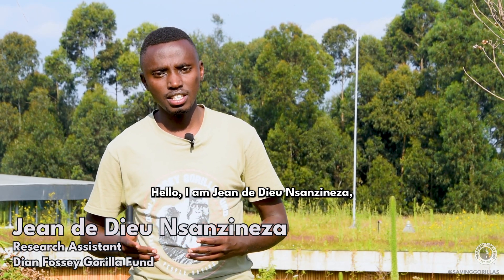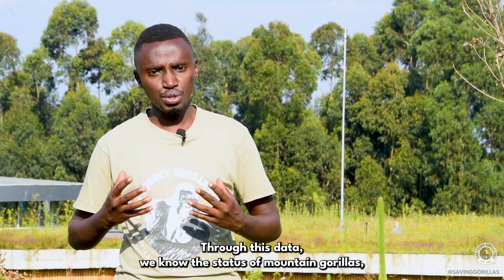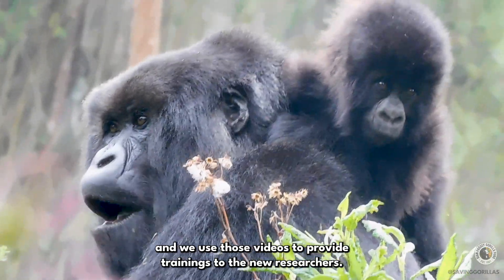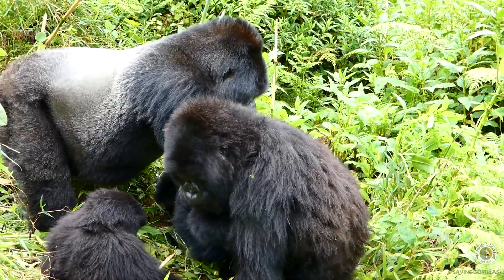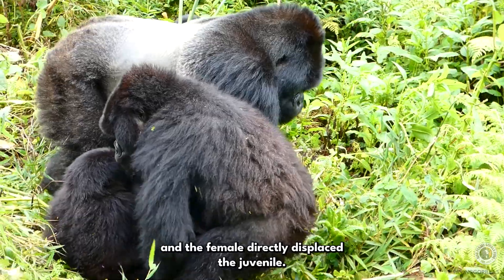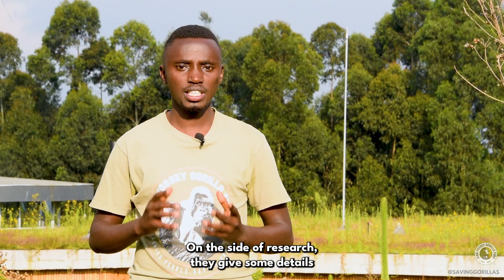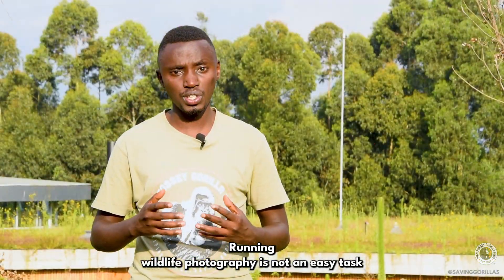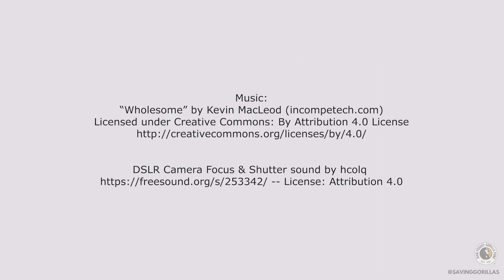What Can We Learn From Filming Gorilla Behavior? | Dian Fossey Gorilla Fund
What can we learn from capturing gorilla behavior on camera? 🤔

✨ Join us as we continue our Spotlight On Conservation Photography series: in this video, learn from Fossey Fund Research Assistant Jean de Dieu Nsanzineza about how we use photography and videography to analyze gorilla behavior. ✨

🚨 Don’t miss out! 🚨 Catch more photography videos on our YouTube channel

Our videos should not be reposted on YouTube without permission.

Gorillas are beautiful, resilient animals. However, poaching and habitat destruction have pushed their populations to the brink of extinction in recent decades.

Our brave founder, Dian Fossey, knew that gorillas would need our help to survive. Today, the Dian Fossey Gorilla Fund is dedicated to continuing and expanding Dian’s work. We protect gorillas and their forests every day, while also helping the people who live near them.